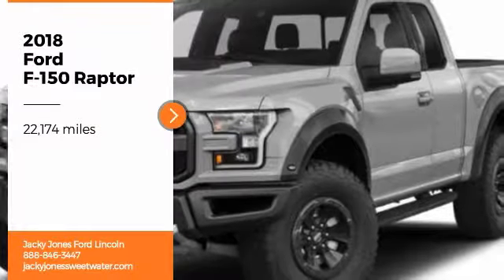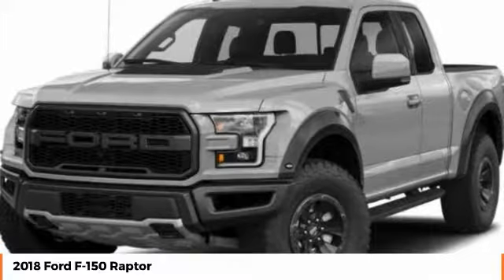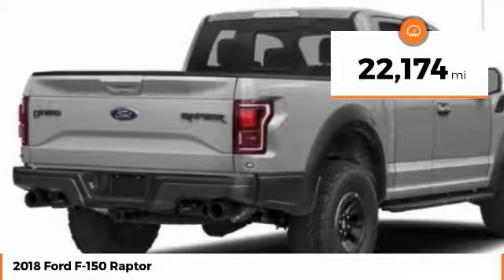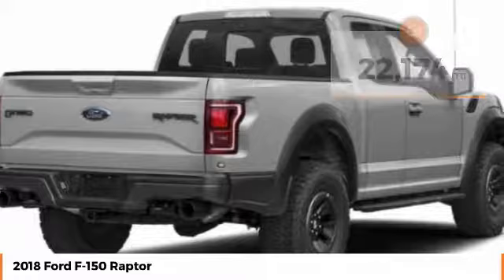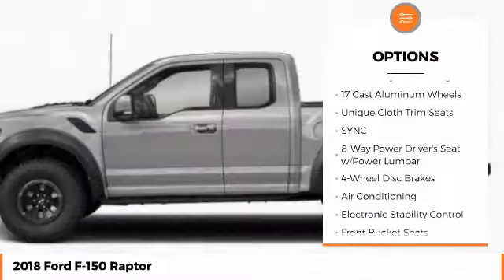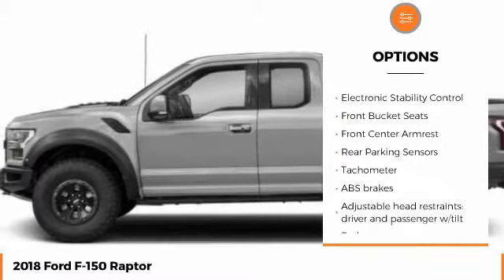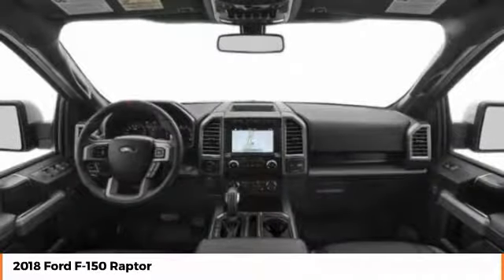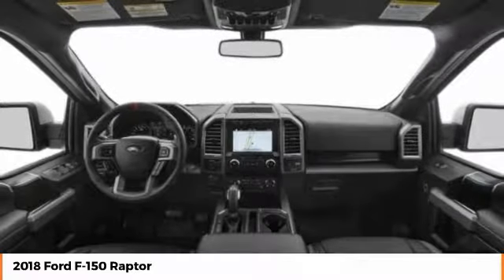2018 Ford F-150 Raptor Used T8138A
Clean CARFAX. 2018 Ford F-150 Raptor 4WD 10-Speed Automatic EcoBoost 3.5L V6 GTDi DOHC 24V Twin Turbocharged Lightning Blue 4WD.Recent Arrival!Awards:* Motor Trend Automobiles of the year